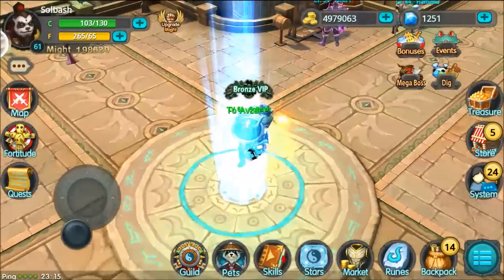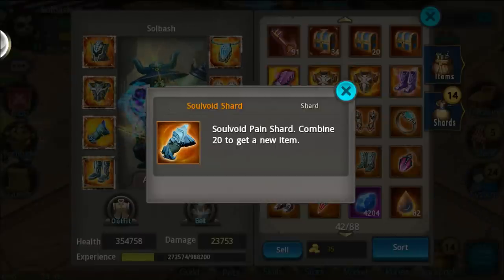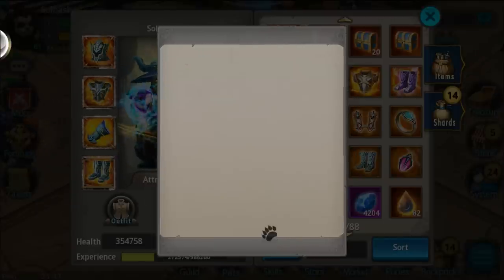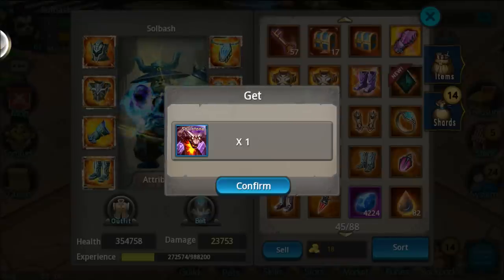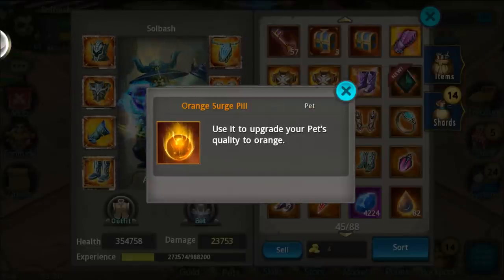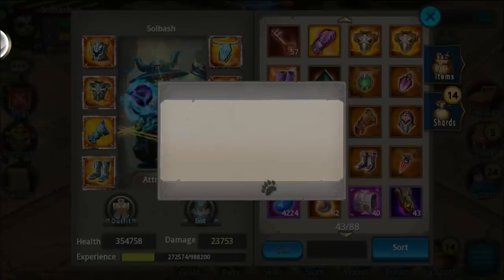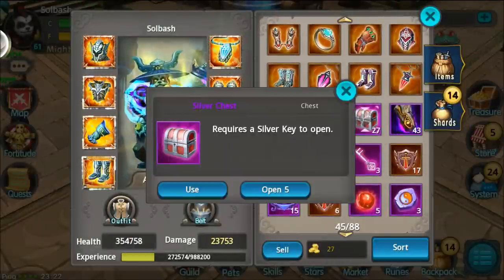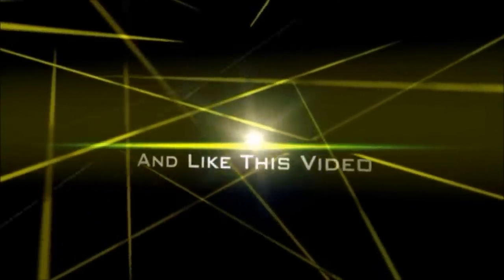Taichi Panda - Gold, Horcrux, & Silver Chest - Epic loot awaits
Chest Maniac! Check out what all I collected from over 80 chest openings.